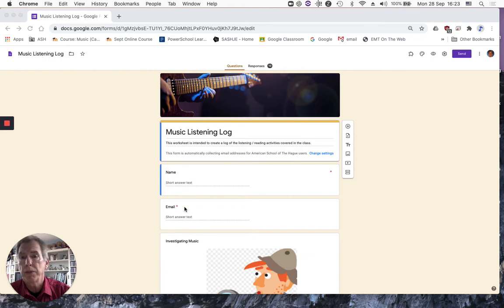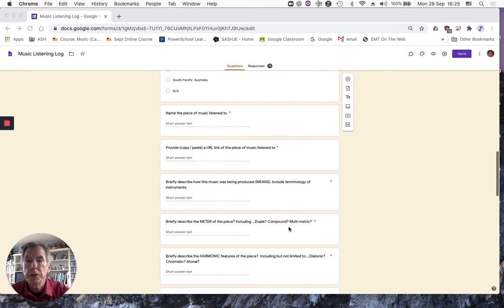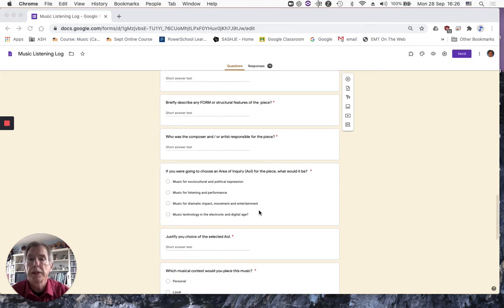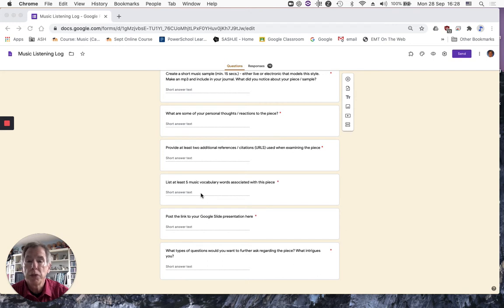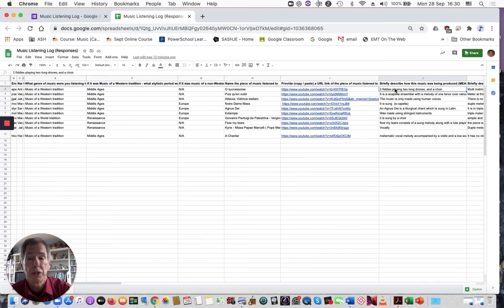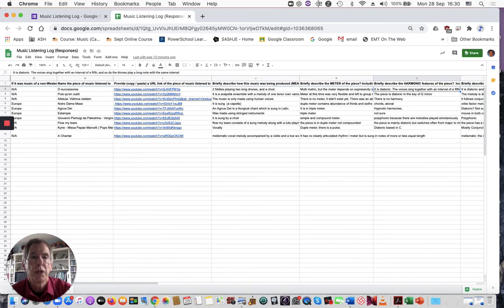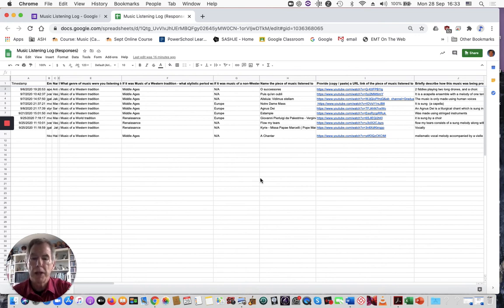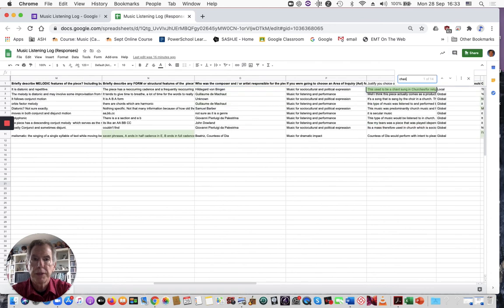Video Teaching Strategy, Exploring Music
Here is a teaching strategy I am trying to give students  opportunities to begin the exploring music in context process. I hope you might find it helpful.